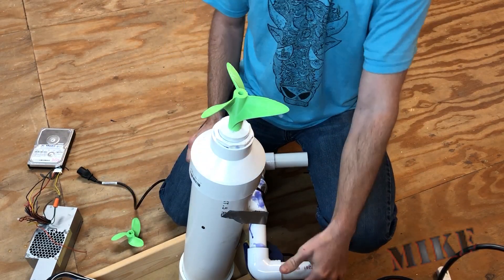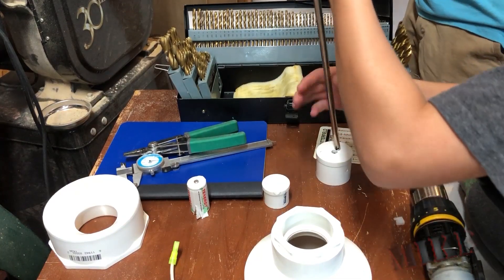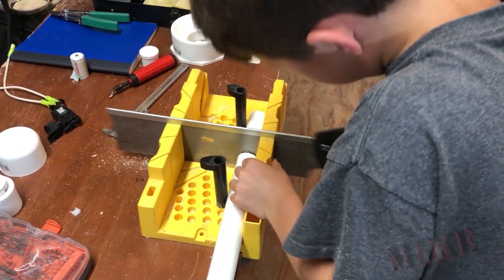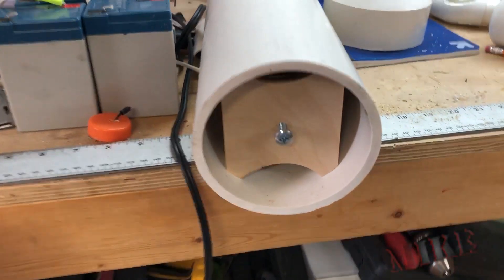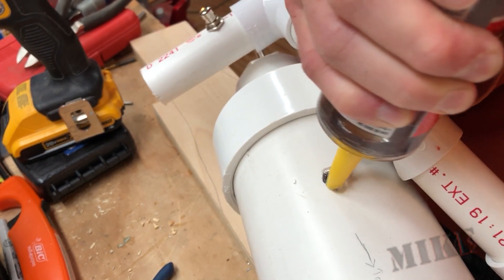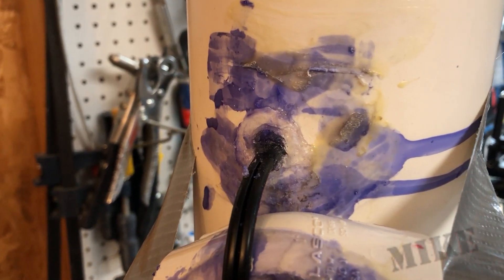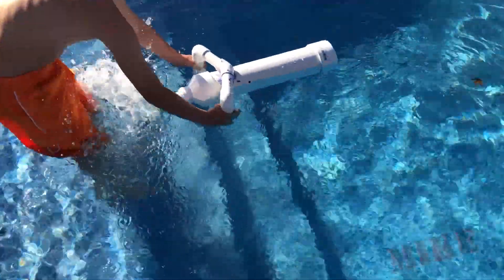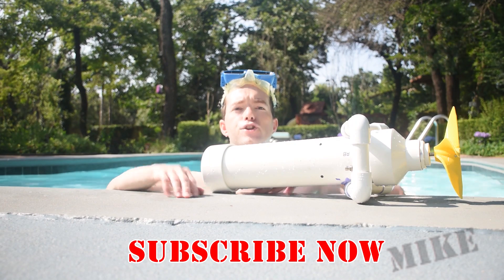Scuba Scooter Prototype- Mikes Inventions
I made a diver propulsion vehicle proof of concept about as simply as I could. Any you can too! It's made out of PVC pipe primarily just to test feasibility. It's powered by an old DeWalt 12v drill motor and 2 -4.5AH batteries. It's business end is a custom designed 3D printed yellow 8"-4Blade prop. Check it out!